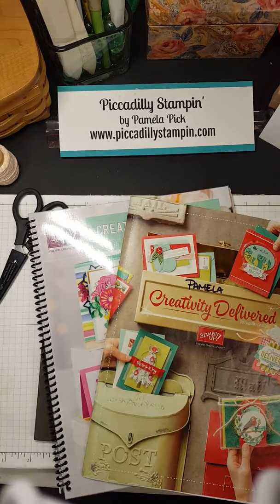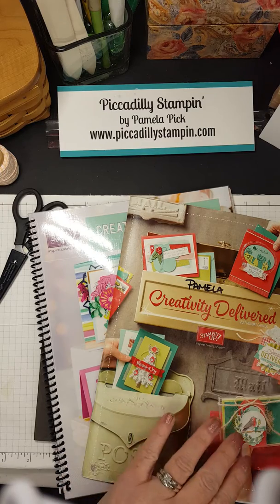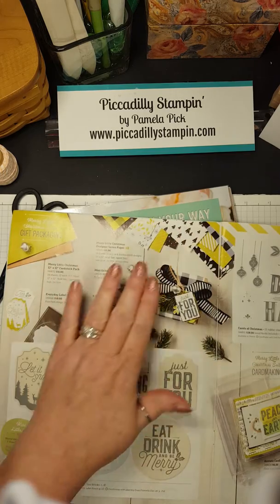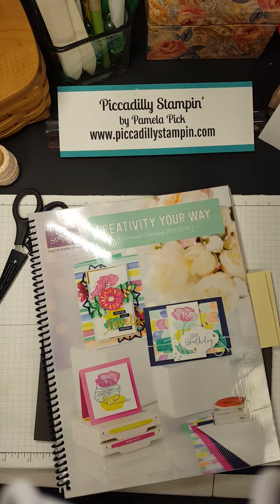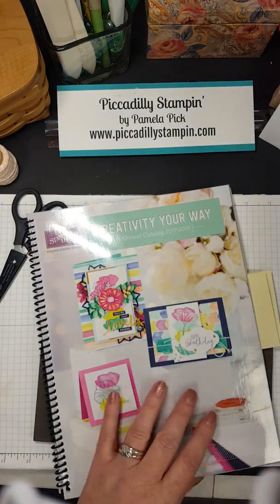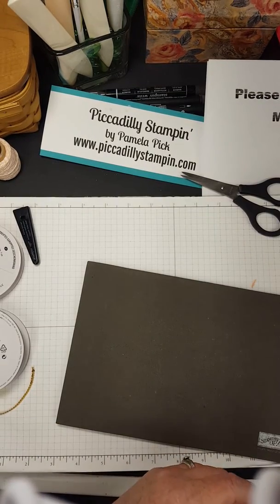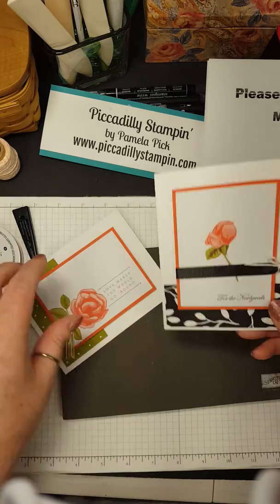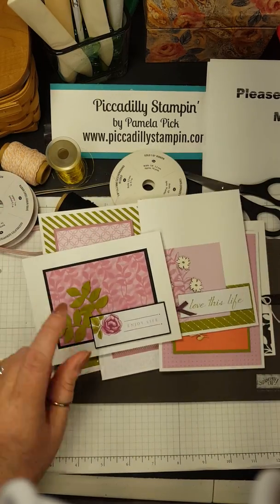How to use up your crafting supplies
Stampin' Up! DSP and Memories & More